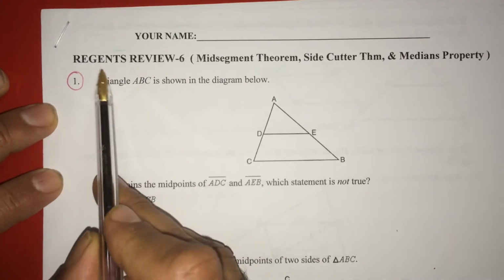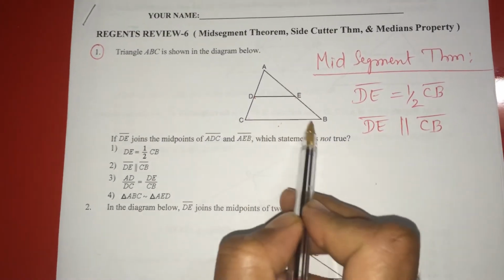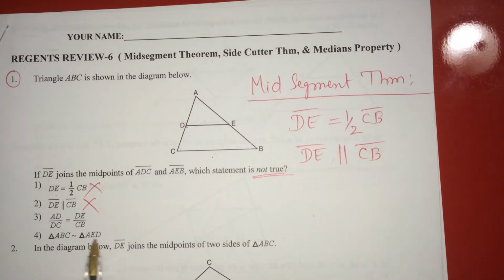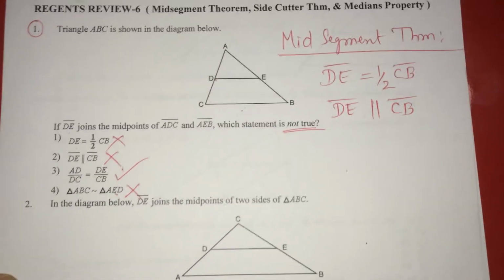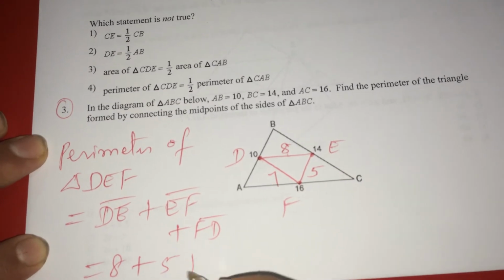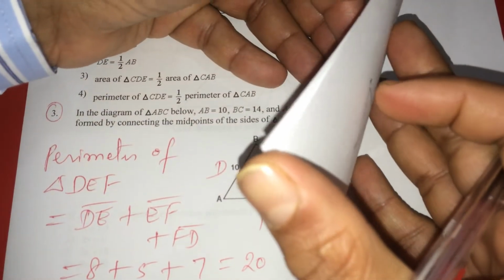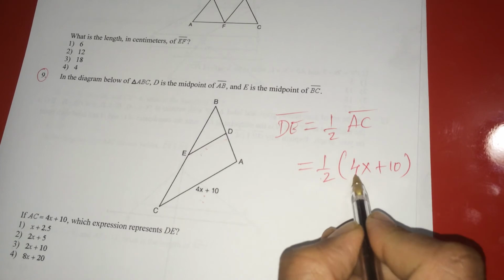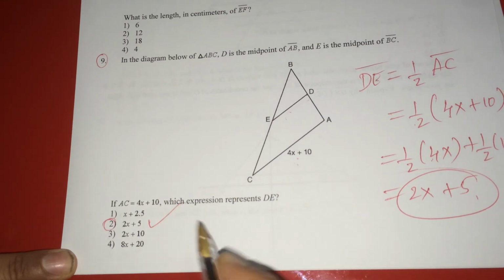REGENTS REVIEW 6 PART A